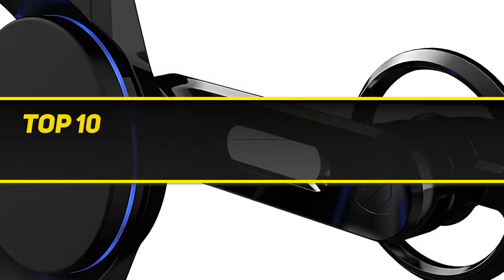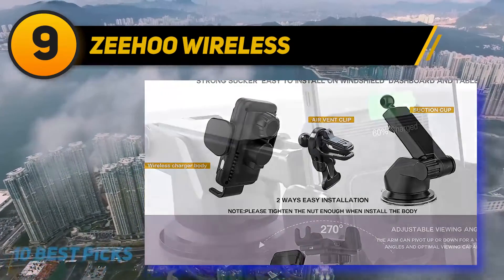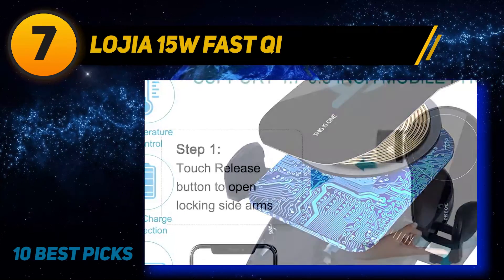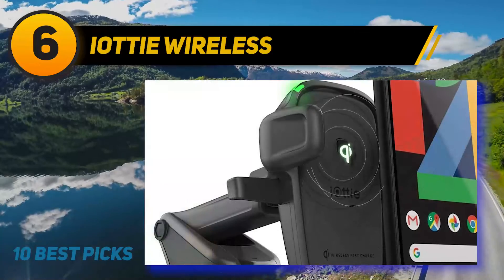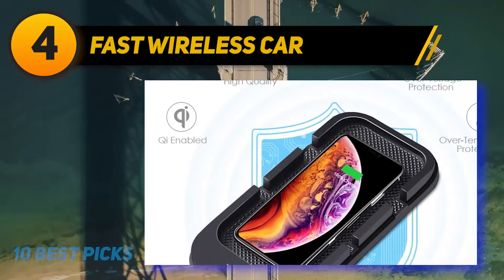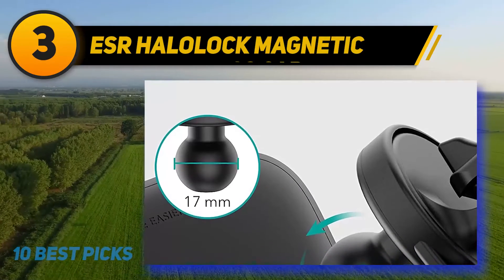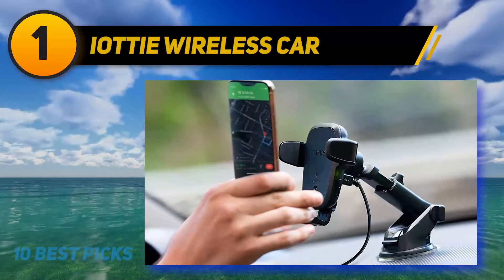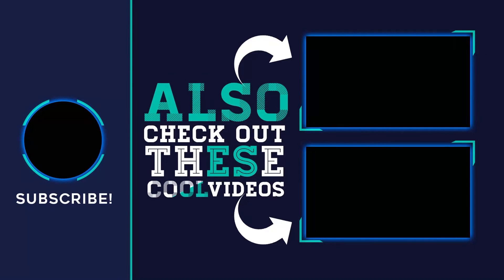Best Wireless Car Chargers in 2023 [Top 10 Wireless Car Chargers]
The 10 Best  Wireless Car Chargers 2022! Here Is The Product Links,
✅ 1  ► iOttie Wireless Car  ◄
✓ Amazon US
✓ Amazon CA
✓ Amazon UK
✓ Amazon EU
✅ 2  ► SCOSCHE MCQVP ◄
✓ Amazon US
✓ Amazon CA
✓ Amazon UK
✓ Amazon EU
✅ 3  ► ESR HaloLock Magnetic ◄
✓ Amazon US
✓ Amazon CA
✓ Amazon UK
✓ Amazon EU
✅ 4  ► Fast Wireless Car ◄
✓ Amazon US
✓ Amazon CA
✓ Amazon UK
✓ Amazon EU
✅ 5  ► Spigen Mag Fit Phone ◄
✓ Amazon US
✓ Amazon CA
✓ Amazon UK
✓ Amazon EU
✅ 6  ► iOttie Wireless  ◄
✓ Amazon US
✓ Amazon CA
✓ Amazon UK
✓ Amazon EU
✅ 7  ► LOJIA 15W Fast QI ◄
✓ Amazon US
✓ Amazon CA
✓ Amazon UK
✓ Amazon EU
✅ 8  ► Andobil Fast Wireless ◄
✓ Amazon US
✓ Amazon CA
✓ Amazon UK
✓ Amazon EU
✅ 9  ► ZeeHoo Wireless ◄
✓ Amazon US
✓ Amazon CA
✓ Amazon UK
✓ Amazon EU
✅ 10  ► Kenu Airframe  ◄
✓ Amazon US
✓ Amazon CA
✓ Amazon UK
✓ Amazon EU

This Is Our Top 10 Best  Wireless Car Chargers. Hope you guys enjoyed this video.